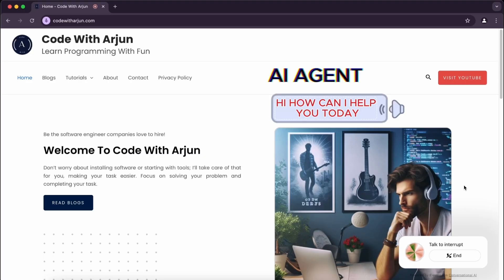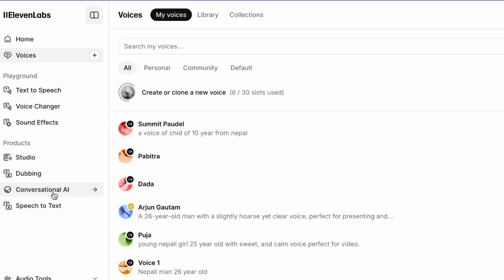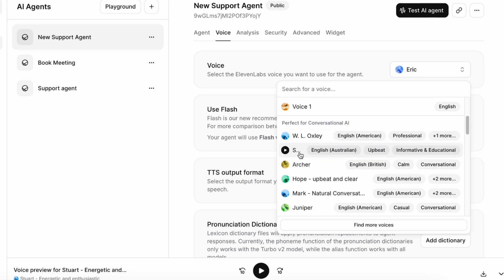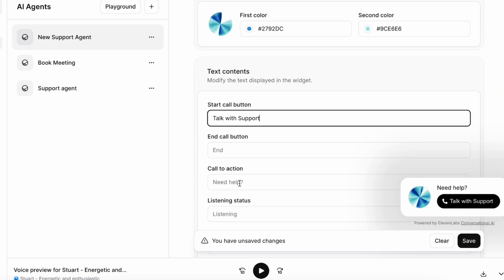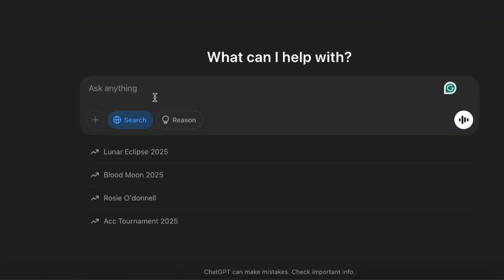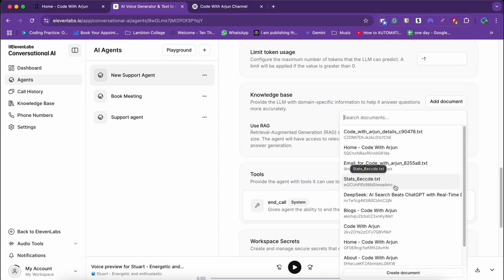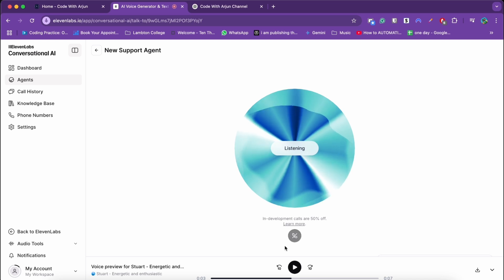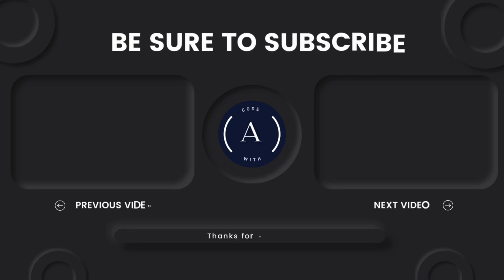Create a call support AI agent using ElevenLabs - No Coding Required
In this video, I'll show you how to create an AI agent that can talk, making it a great solution for replacing receptionists, call support, or even tech support.
I will also show you how you can integrate this ai agent on your website.